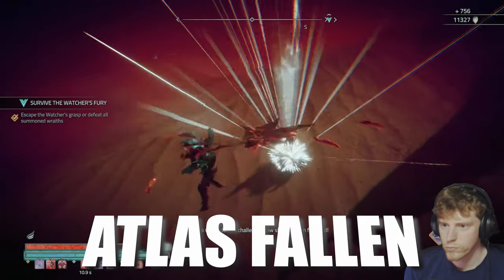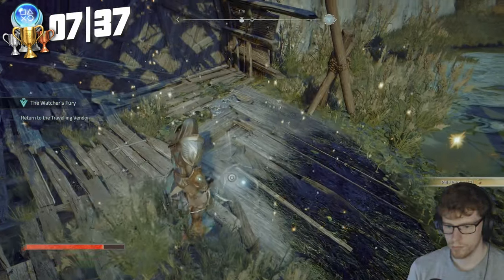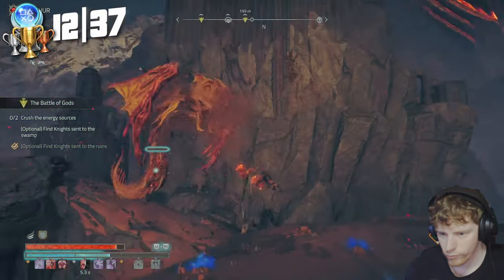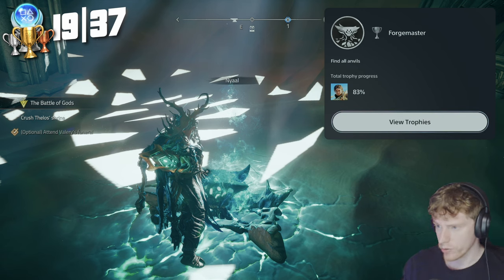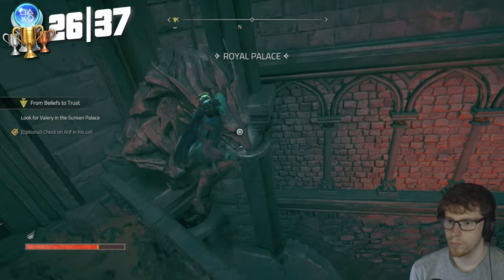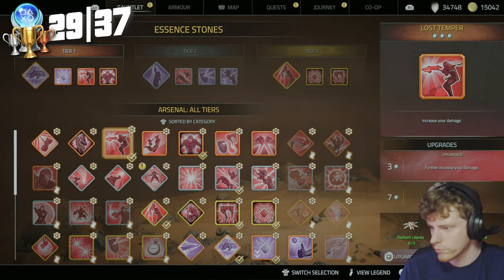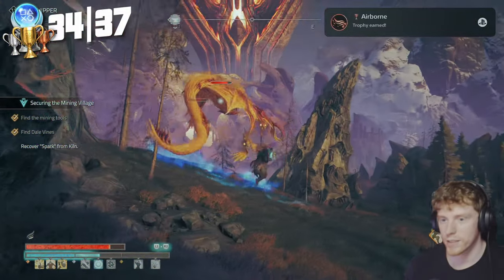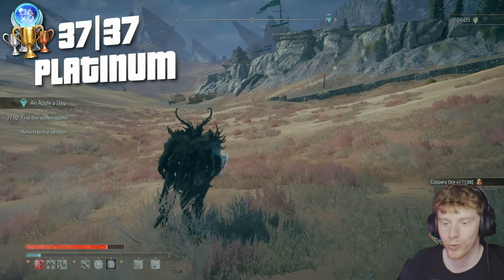Atlas Fallen's PLATINUM is ALRIGHT But NOT GREAT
In this video, I unlock Atlas Fallen's Platinum Trophy on PS5! This game is developed by the same team that brough us The Surge, so I was keen to grab this Platinum and all its trophies!